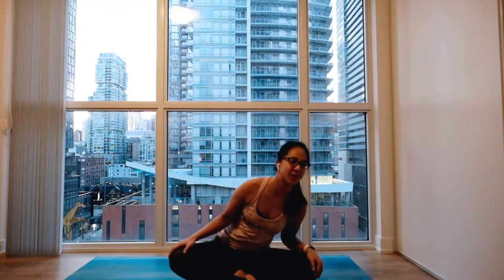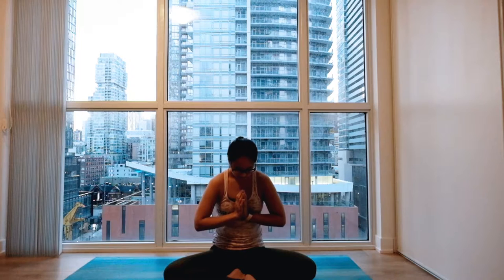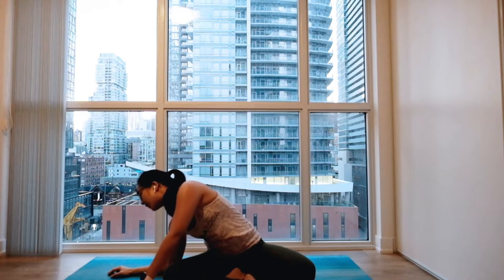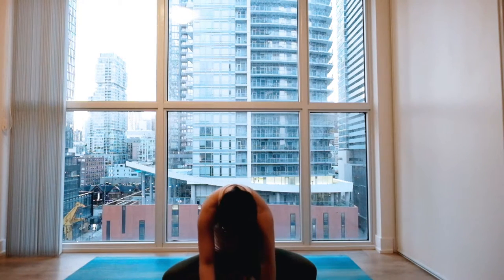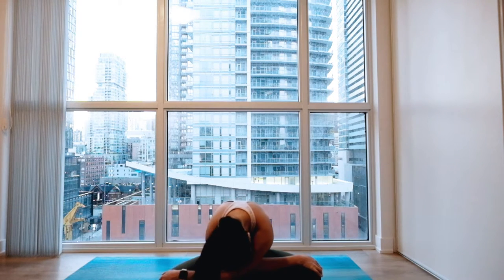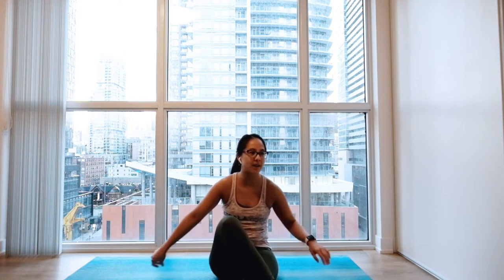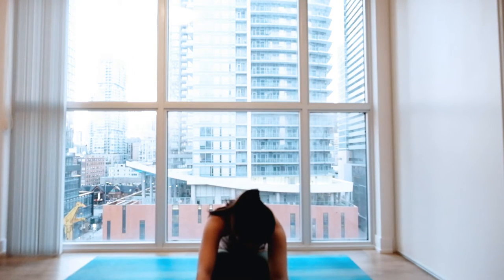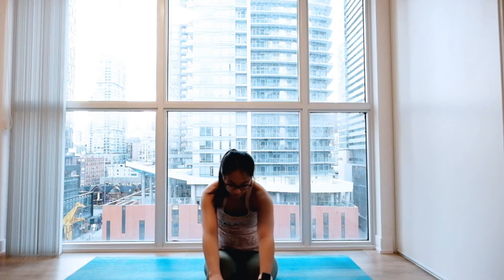Day 11 - 12 Days of Yoga Challenge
Today's flow is a gentle flow. Mostly sitting and lying down stretches. A good way to unwind from your day!

One more day left for the 12 days of yoga challenge! Hope you're been enjoying these flows. Join me live tomorrow at 6:45am EST if you can

If you can’t make it, you can catch the replay right here ;)